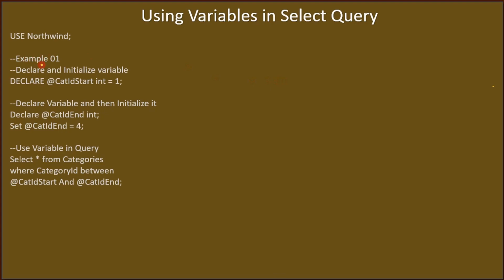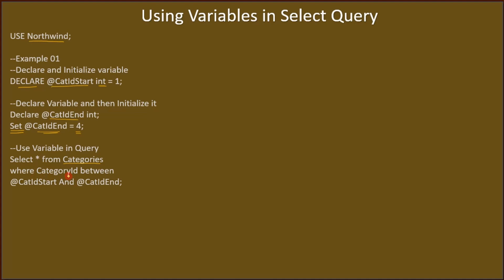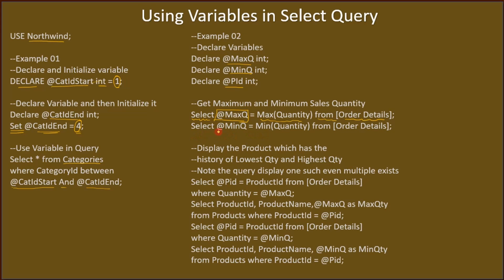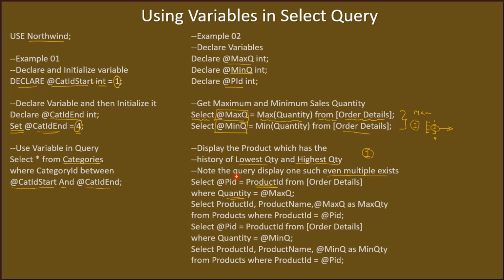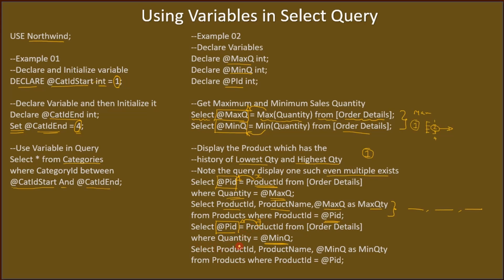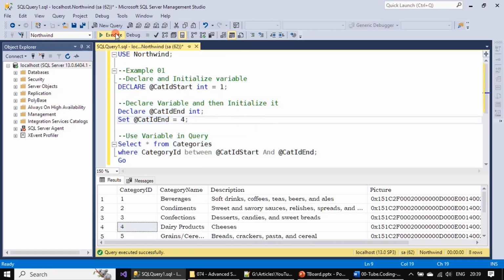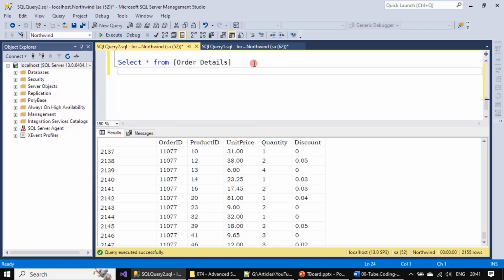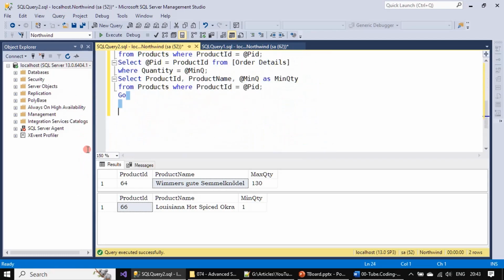Advanced Select Queries | Part 5 - Using Variables | SSMS TSQL Tutorial #75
In this SQL Server Tutorial, we will see how to declare, assign value to variables and then use it in the select queries.